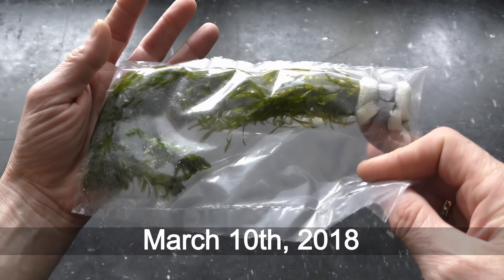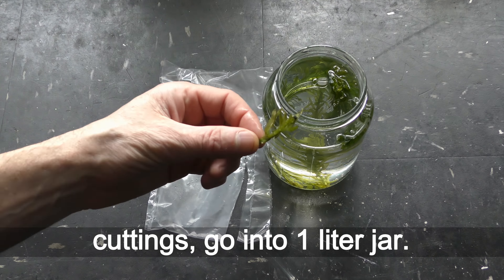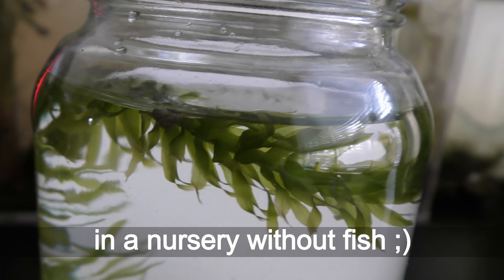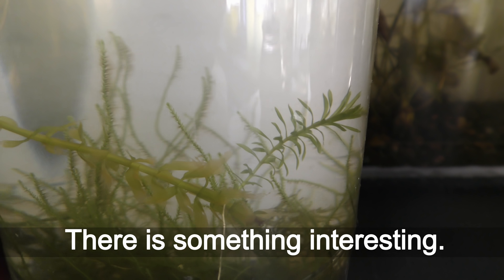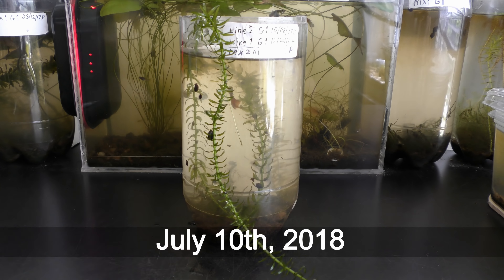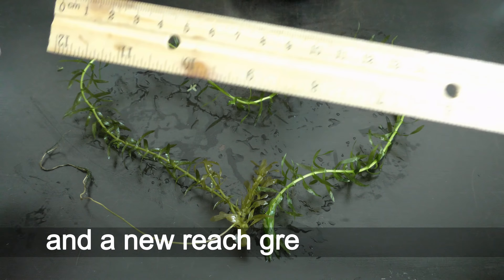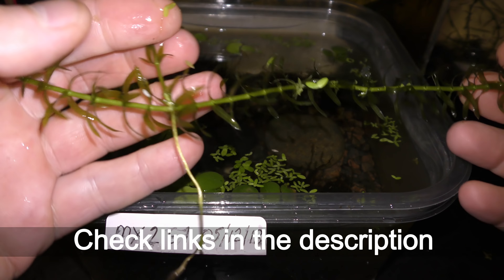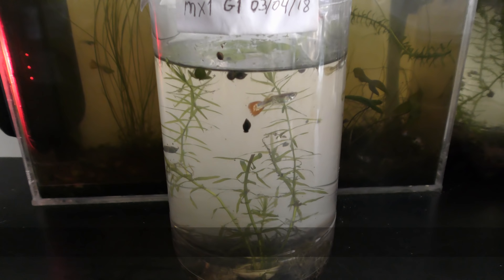Elodea Aquarium Garden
Buy aquatic plants locally on Craigslist:
or buy aquatic plants on Amazon (paid link):

 Elodea is common plant found in freshwater aquariums. I give it a try in my aquarium gardens.
00:00 Title
00:05 A week ago, I ordered an Elodea from Amazon.
Let's open the package.
There was a delay in delivery because of bad weather conditions.
Plants often get damaged due to freezing temperatures and low oxygen levels when shipped via air.
That's why I prefer to buy live plants in local stores.
Pet stores in Manhattan do not sell Elodea.
My cuttings are about 23 cm long.
 Initially, I keep all new things in separate aquariums from my fish.
I put some plants into a 3 liter nursery.
And these three, the greenest cuttings, go into 1 liter jar.
01:00 I add seed shrimps into this nursery.
 Notice, some leaves fall off the Elodea cuttings.
 Also, I add pond snails.
00:19 About 5 cm cutting goes into this nursery with guppy fry.
A larger cutting goes into another aquarium with guppy fry.
A pinch of homemade fish food flakes should make seed shrimps, snails and plants happy for a week or so in a nursery without fish ;)
01:57 The Elodea cuttings in the 3 liter nursery did not survive.
 The greener, less damaged cuttings in smaller tanks grow well.
 02:19 Elodea grows fast in the past month.
April 22nd, 2018
02:27 The 5 cm cutting has about 5 cm long roots and about 5 cm green sprout/ branch.
02:45 There is something interesting.
I need to open the aquarium for you to see it better.
Okay, let's do it.
The roots grow on both ends of the old Elodea.
 I planted roots of this Elodea into the gravel.
 03:12 It takes about a month for this plant to double in length.
 The Elodea in the other aquarium grow mighty well too!
 It's more than double the initial length.
 I trim this plant.
All cuttings go to other aquariums.
03:37 This cutting with a root goes into my HD aquarium.
03:53 I cut this plant in two.
Each part with a root goes into a 3 liter plastic bottle aquarium.
My goal is to get a variety of fast and slow growing plants in all my aquariums.
04:14  It takes about 2 months for a 5 cm long Elodea to grow 10 times longer!
 Here you can see the old stub of brownish-green color with a root and a new reach green more than 60 cm long sprout.
I make three 10 cm long cuttings from this 2 month old plant.
 Only 1 cutting has a growing sprout.
 All 3 cuttings are rootless.
Anchor all 3 new cuttings with one seashell.
04:54 This Elodea plant has been grown in this 3 liters box aquarium for couple months.
The plant has 3 new branches.
I split the branches.
Each branch comes with a root.
Now, I use fast growing Elodea to control algae growth in all my aquariums.
 I trim Elodea plants as necessary, every month or two.
Make cuttings of desirable size.
Grow them in old or new aquariums.
 Share spare plants with friends or use it to make fish food flakes ;)
 05:44 Nine days ago I anchored these 3 cuttings with a seashell.
They were of the same size.
New sprouts grow on both short cuttings.
 Let's trim the long plant.
All 3 plants are the same length now.
3 weeks later on August 15th, 2018
06:15 Elodea is one of the fastest growing plants I've ever seen.
It's an invasive plant for sure, and there is some beauty in it.